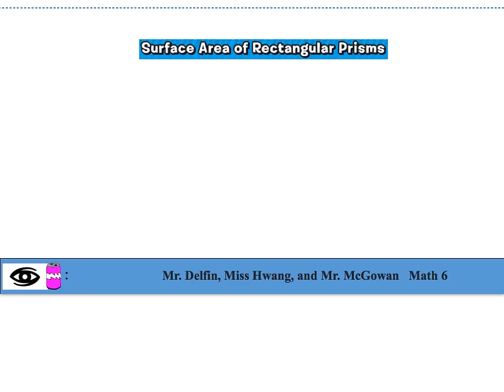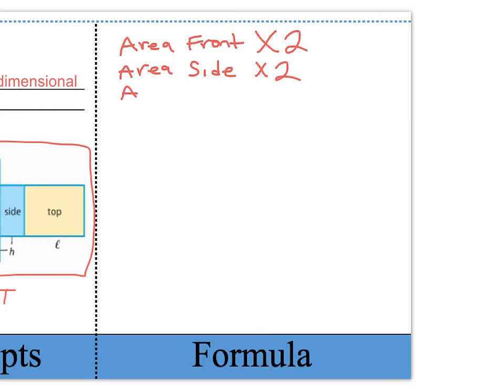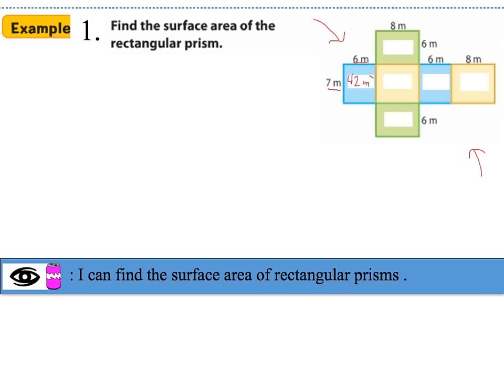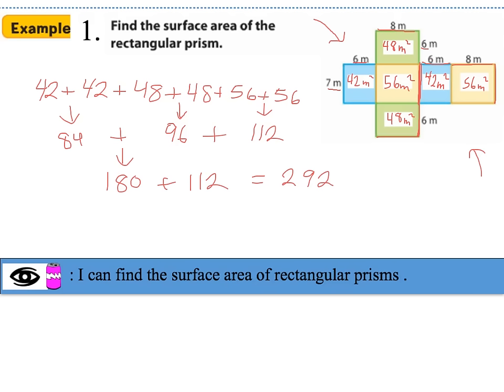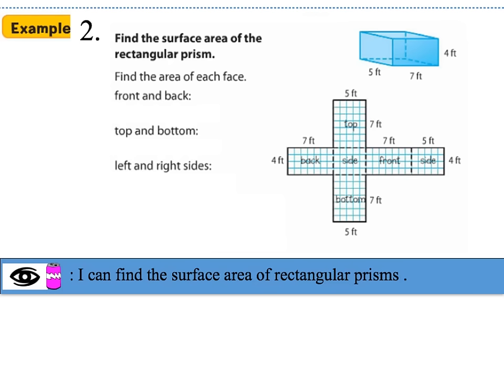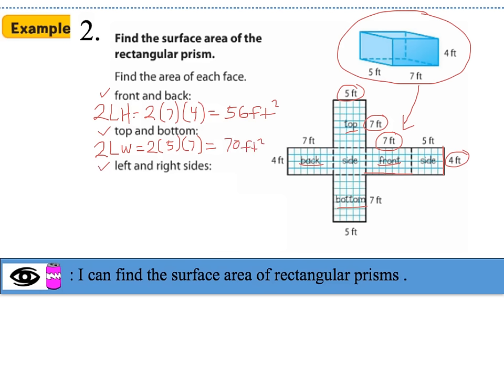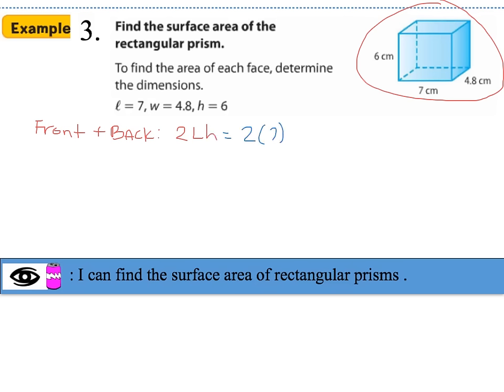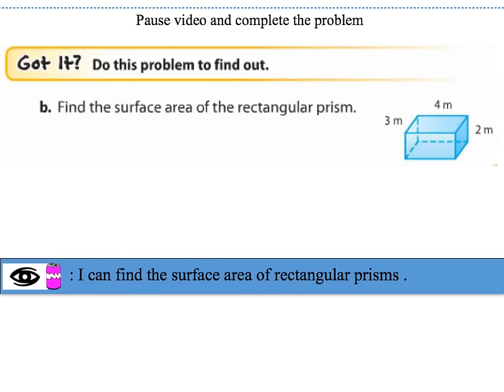Chapter 10 Lesson 3